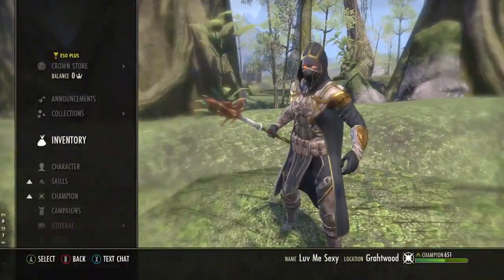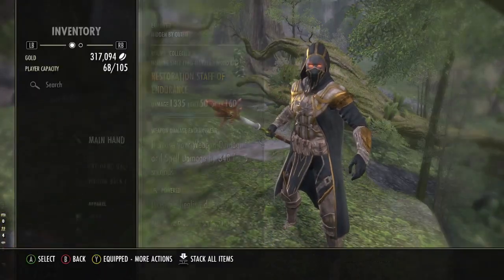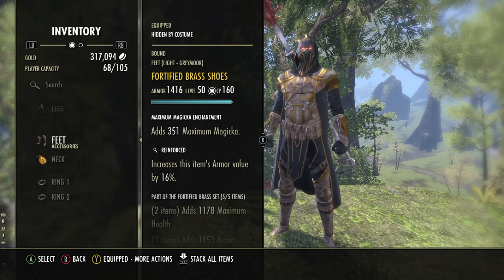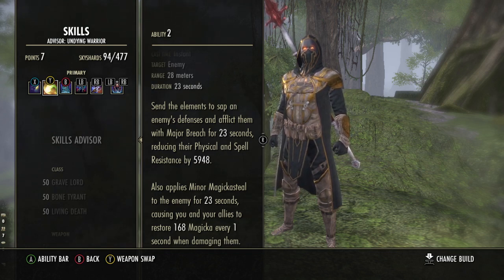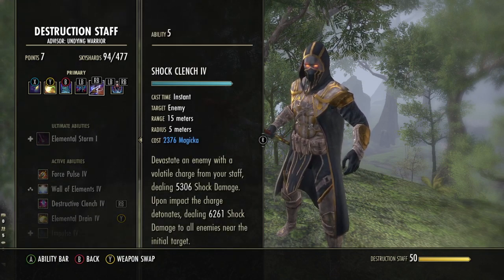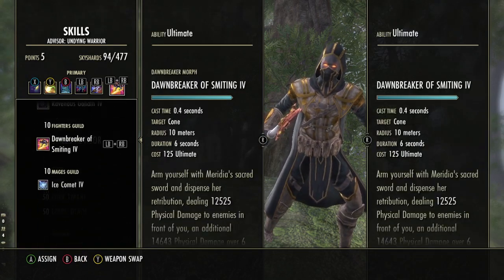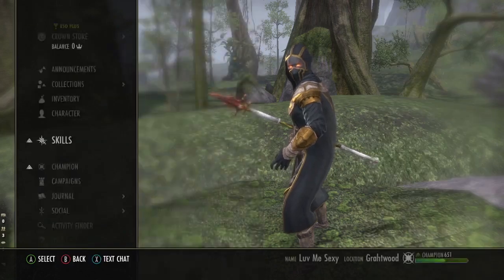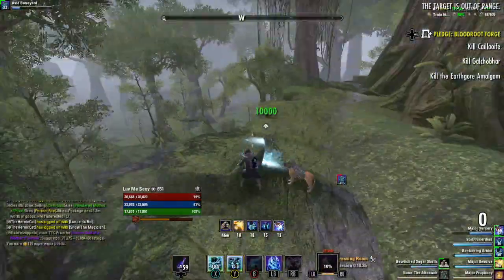ESO - Magic Necro Harmony PVP Build Video!! Flames of Ambition Solo/Group Overpowered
Hey everyone!! This is the build I have been posting highlights of recently... I hope you enjoy :).